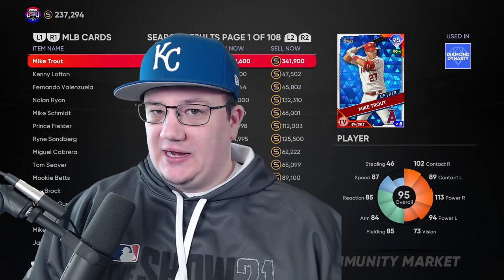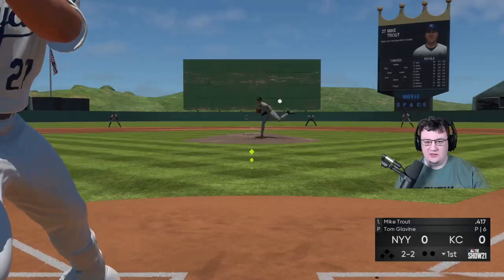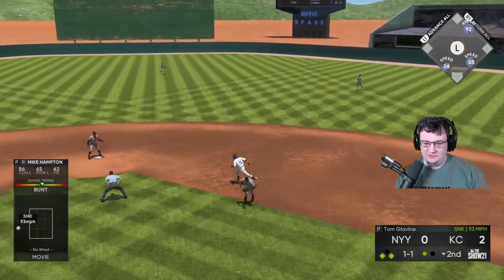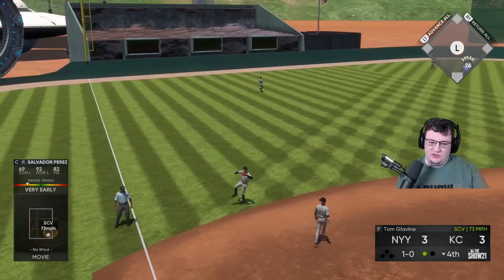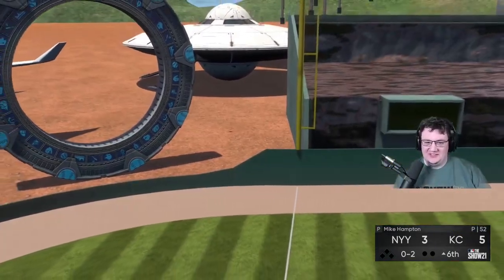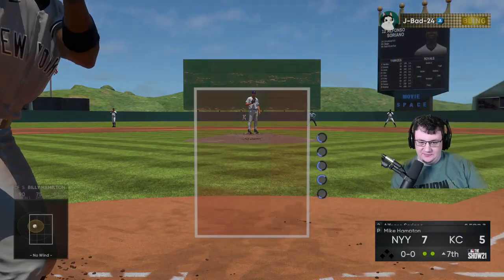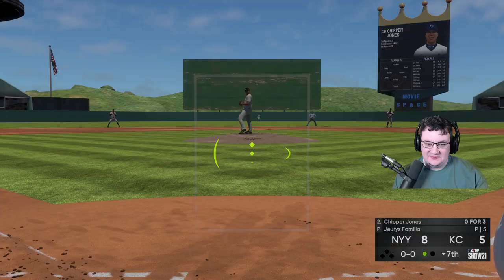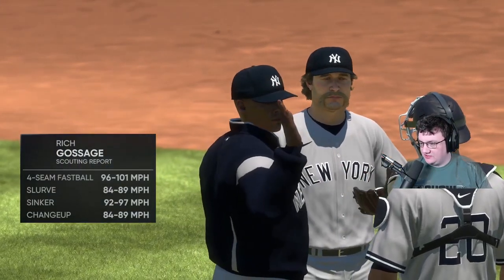Mike Hampton BLASTS a PERFECT-PERFECT HOME RUN in his DEBUT (MLB The Show 21 Diamond Dynasty)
In this video we debut the new Mike Hampton card in MLB The Show 21 Diamond Dynasty Ranked Seasons.